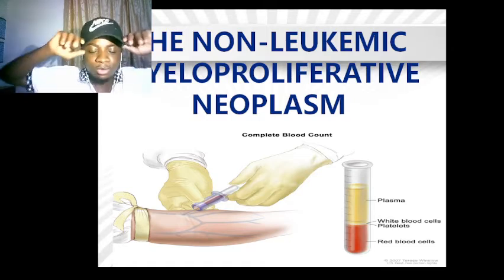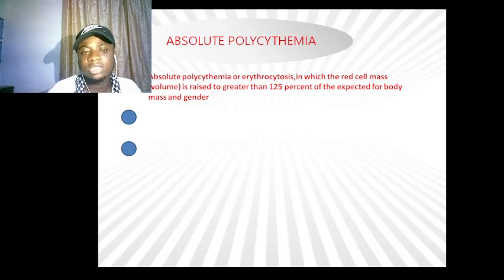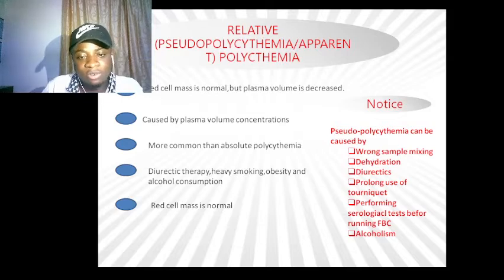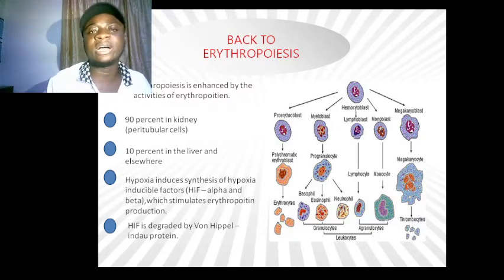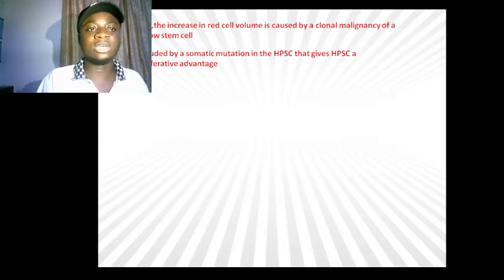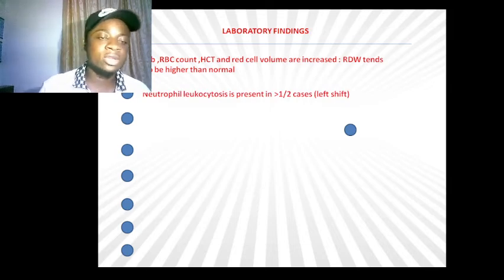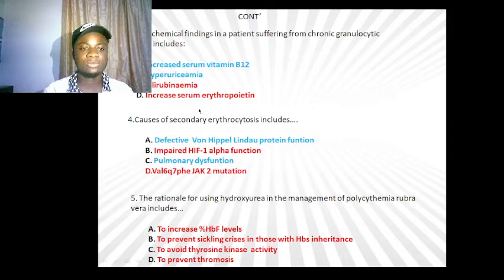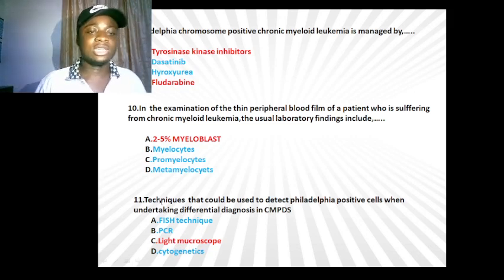POLYCYTHEMIA VERA....ALL YOU NEED TO KNOW WITH SOLVED QUESTIONS 🔥🔥🔥🔥